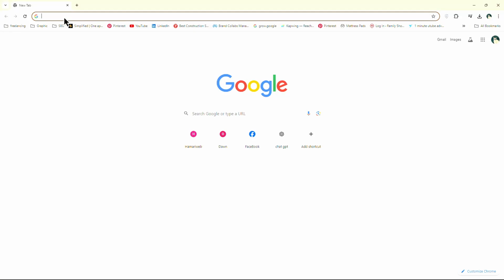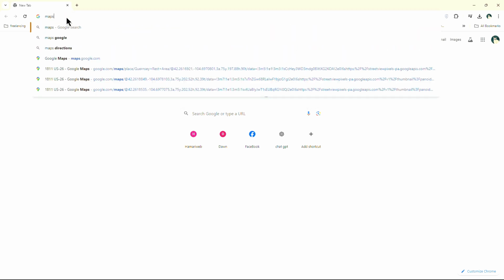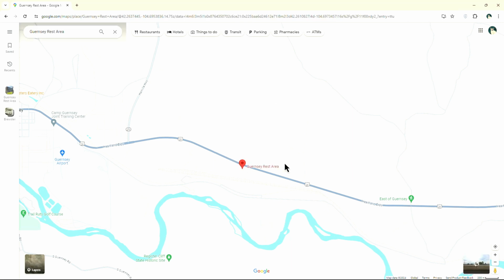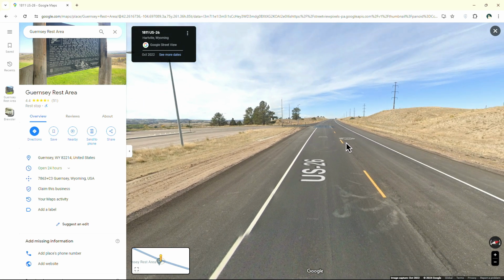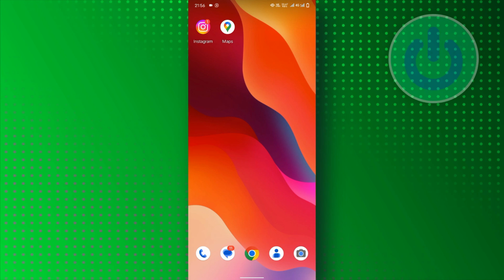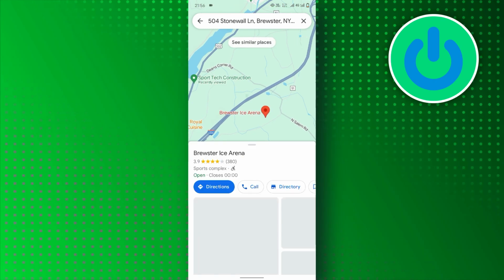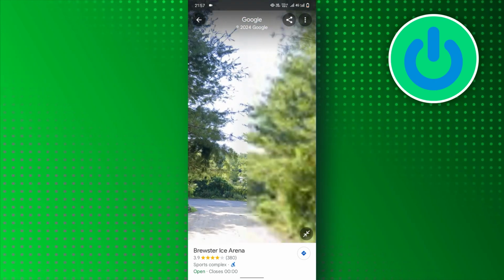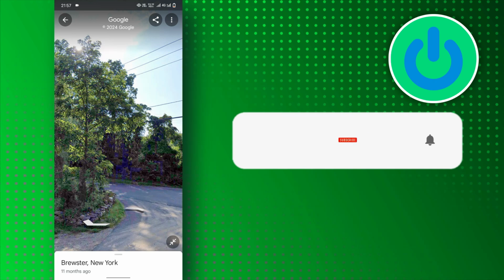How To Use Google Maps Street View on Computer & Phone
How To Use Google Maps Street View on Computer & Phone | Learn how to explore the world from the comfort of your computer or phone with Google Maps Street View! Follow our step-by-step tutorial to start navigating like a pro.

Time Stamps ⏰
0:00 Intro How To Use Google Maps Street View on Computer & Phone
0:10 How To Use Google Maps Street View on Computer & Phone
1:35 Final How To Use Google Maps Street View on Computer & Phone